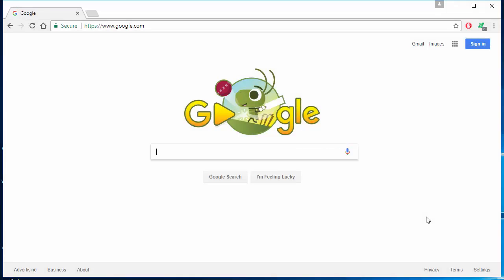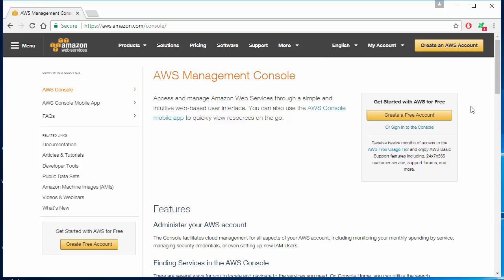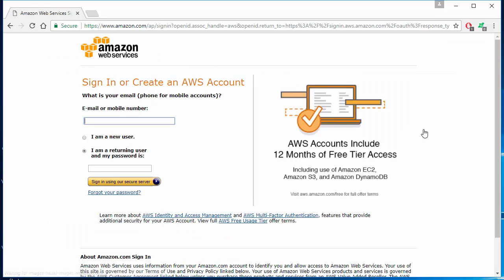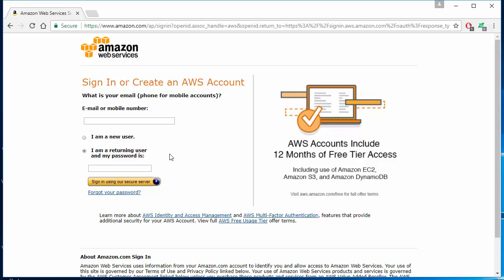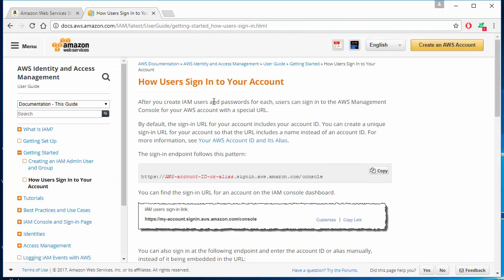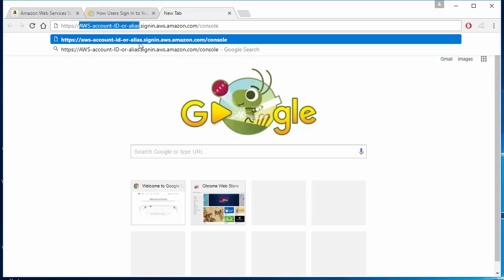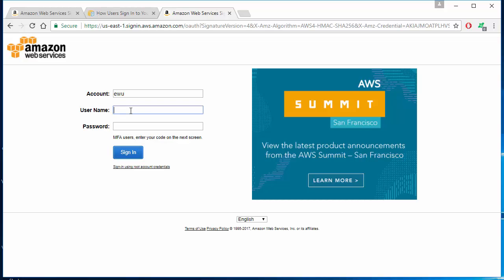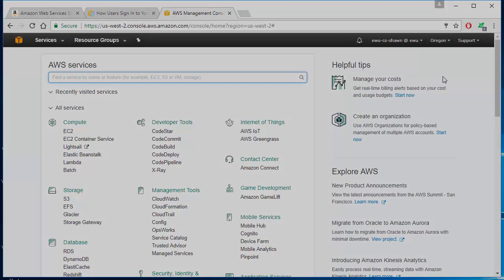AWS Cloud tutorial - How to log into the AWS console as a root or normal user.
Hello guys! this shawnkoon here, I hope you enjoyed this video..!

In this video, I talked about how to log into AWS or amazon web services console using either root or IAM aws user credential. One thing to note is not using amazon.com shopping website or credentials.

shawn koon